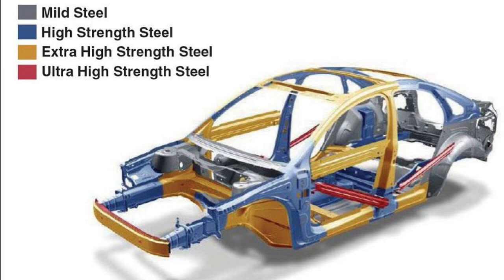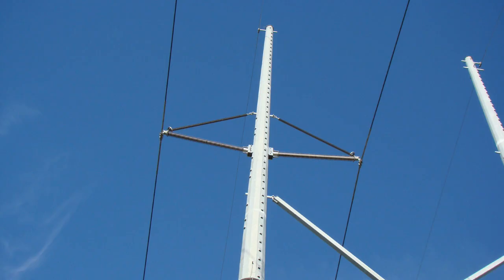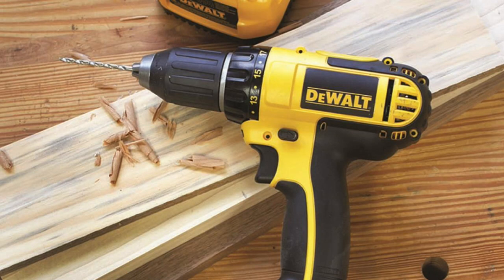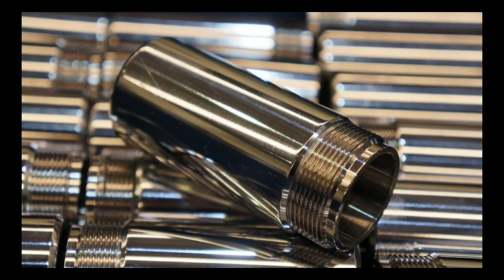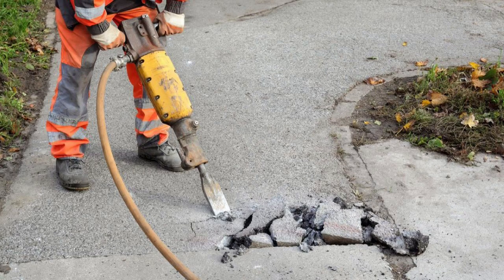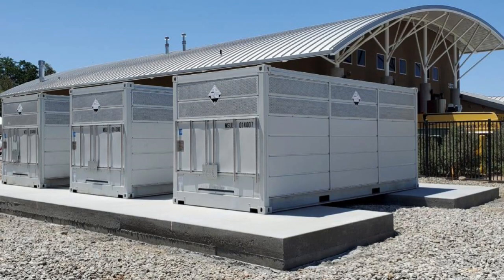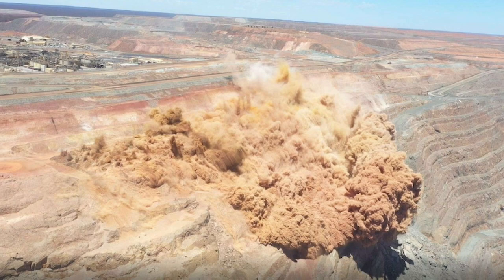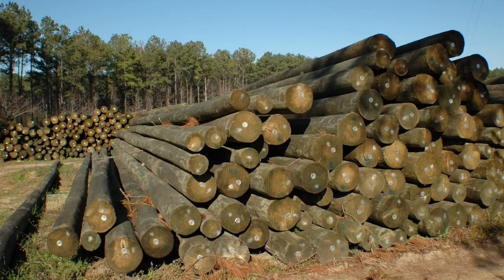The Uses of Each Metal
The uses and applications of each of the regular metals, excluding the precious metals along with rare earth and strategic metals, as both groups have their own videos you can see via links below.